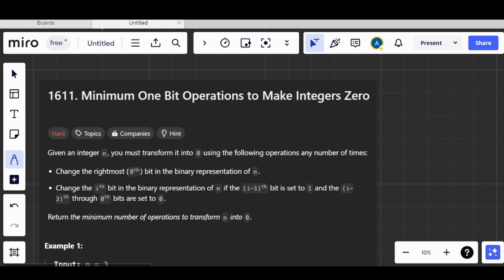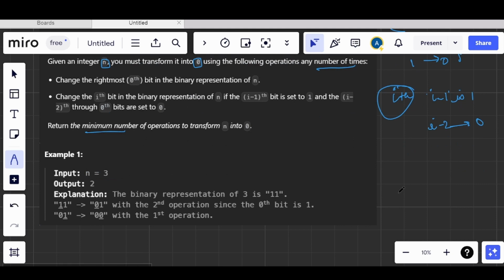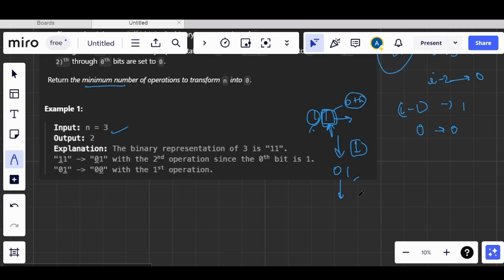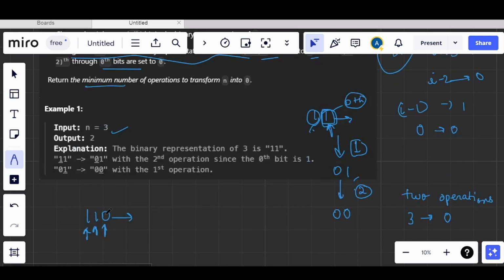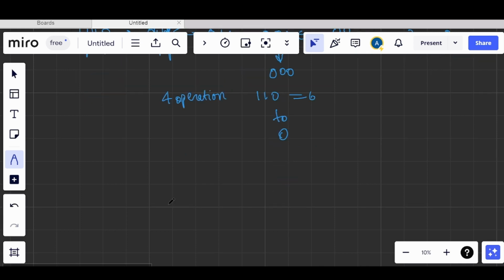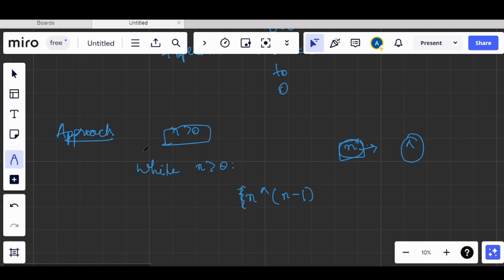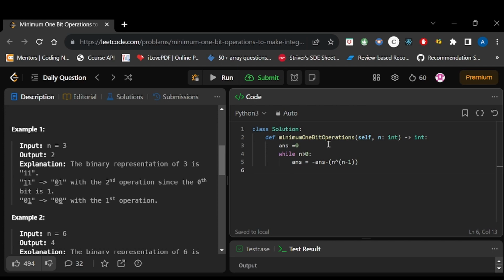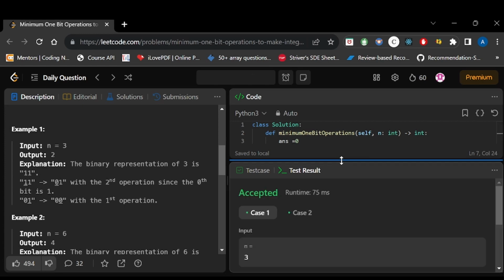1611 Minimum One Bit Operations to Make Integers Zero| Hard| Leetcode-1611| Leetcode daily challenge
Welcome to a new video of our daily challenge series! Today, we're delving into a daily coding challenge - "1611. Minimum One Bit Operations to Make Integers Zero". If you're a beginner looking to strengthen your programming skills or an experienced coder seeking a refresher, this video is for you.

1611 Minimum One Bit Operations to Make Integers Zero| Hard| Leetcode-1611| Leetcode daily challenge
1611 Minimum One Bit Operations to Make Integers Zero| Hard| Leetcode-1611| Leetcode daily challenge
1611 Minimum One Bit Operations to Make Integers Zero| Hard| Leetcode-1611| Leetcode daily challenge
1611 Minimum One Bit Operations to Make Integers Zero| Hard| Leetcode-1611| Leetcode daily challenge
1611 Minimum One Bit Operations to Make Integers Zero| Hard| Leetcode-1611| Leetcode daily challenge
1611 Minimum One Bit Operations to Make Integers Zero| Hard| Leetcode-1611| Leetcode daily challenge
1611 Minimum One Bit Operations to Make Integers Zero| Hard| Leetcode-1611| Leetcode daily challenge
1611 Minimum One Bit Operations to Make Integers Zero| Hard| Leetcode-1611| Leetcode daily challenge
1611 Minimum One Bit Operations to Make Integers Zero| Hard| Leetcode-1611| Leetcode daily challenge
1611 Minimum One Bit Operations to Make Integers Zero| Hard| Leetcode-1611| Leetcode daily challenge
1611 Minimum One Bit Operations to Make Integers Zero| Hard| Leetcode-1611| Leetcode daily challenge
1611 Minimum One Bit Operations to Make Integers Zero| Hard| Leetcode-1611| Leetcode daily challenge
1611 Minimum One Bit Operations to Make Integers Zero| Hard| Leetcode-1611| Leetcode daily challenge
1611 Minimum One Bit Operations to Make Integers Zero| Hard| Leetcode-1611| Leetcode daily challenge
1611 Minimum One Bit Operations to Make Integers Zero| Hard| Leetcode-1611| Leetcode daily challenge
1611 Minimum One Bit Operations to Make Integers Zero| Hard| Leetcode-1611| Leetcode daily challenge
1611 Minimum One Bit Operations to Make Integers Zero| Hard| Leetcode-1611| Leetcode daily challenge
1611 Minimum One Bit Operations to Make Integers Zero| Hard| Leetcode-1611| Leetcode daily challenge
1611 Minimum One Bit Operations to Make Integers Zero| Hard| Leetcode-1611| Leetcode daily challenge
1611 Minimum One Bit Operations to Make Integers Zero| Hard| Leetcode-1611| Leetcode daily challenge
1611 Minimum One Bit Operations to Make Integers Zero| Hard| Leetcode-1611| Leetcode daily challenge
1611 Minimum One Bit Operations to Make Integers Zero| Hard| Leetcode-1611| Leetcode daily challenge
1611 Minimum One Bit Operations to Make Integers Zero| Hard| Leetcode-1611| Leetcode daily challenge
1611 Minimum One Bit Operations to Make Integers Zero| Hard| Leetcode-1611| Leetcode daily challenge
1611 Minimum One Bit Operations to Make Integers Zero| Hard| Leetcode-1611| Leetcode daily challenge
1611 Minimum One Bit Operations to Make Integers Zero| Hard| Leetcode-1611| Leetcode daily challenge
1611 Minimum One Bit Operations to Make Integers Zero| Hard| Leetcode-1611| Leetcode daily challenge
1611 Minimum One Bit Operations to Make Integers Zero| Hard| Leetcode-1611| Leetcode daily challenge
1611 Minimum One Bit Operations to Make Integers Zero| Hard| Leetcode-1611| Leetcode daily challenge
1611 Minimum One Bit Operations to Make Integers Zero| Hard| Leetcode-1611| Leetcode daily challenge